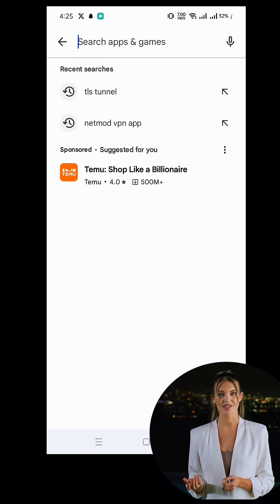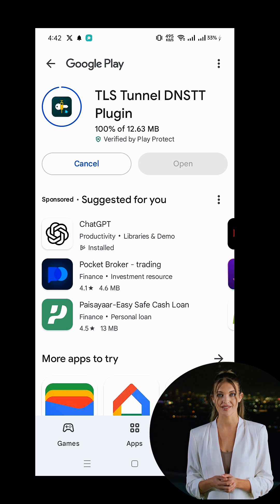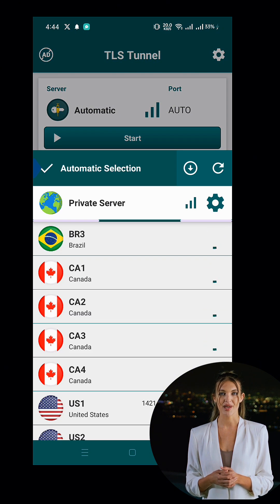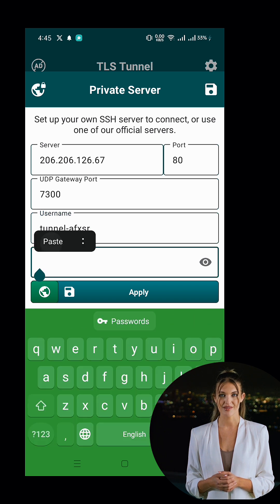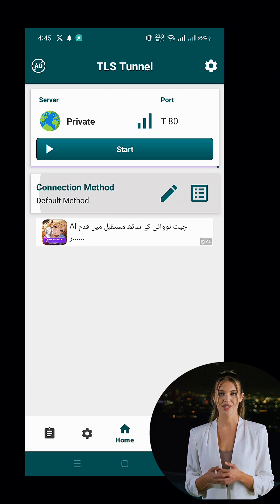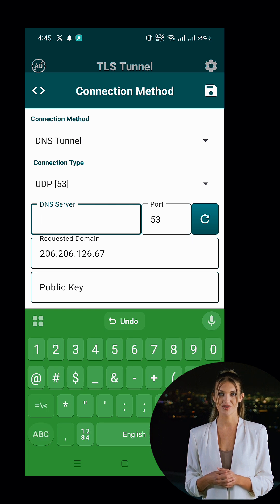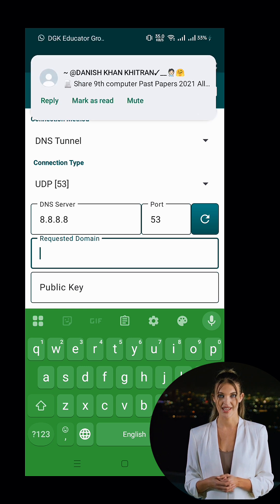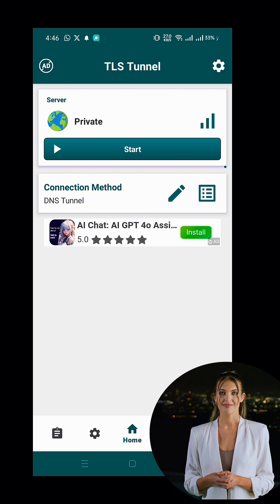How to Set Up Slow DNS on TLS Tunnel VPN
In this video, you’ll learn:

✔ How to download and install TLS Tunnel VPN and TLS Tunnel DNSTT Plugin
✔ How to configure a Private Server with your Slow DNS details
✔ How to select DNS Tunnel as the connection method
✔ How to set up UDP or DoT for the best performance
✔ How to start and use TLS Tunnel VPN for private browsing

This method helps you browse the internet securely while bypassing restrictions. Whether you're looking for free internet access or just want to enhance your online privacy, this setup is perfect for you!

🔗 Download TLS Tunnel VPN:
🔗 TLS Tunnel DNSTT Plugin:

Slow DNS, TLS Tunnel VPN, DNS Tunnel, secure browsing, private internet, VPN setup, DNS config, online privacy, free internet, TLS Tunnel DNSTT Plugin, VPN guide, tech tutorial, internet security, fast DNS setup, UDP tunnel, DoT tunnel, DNS server, TLS VPN settings, VPN connection method